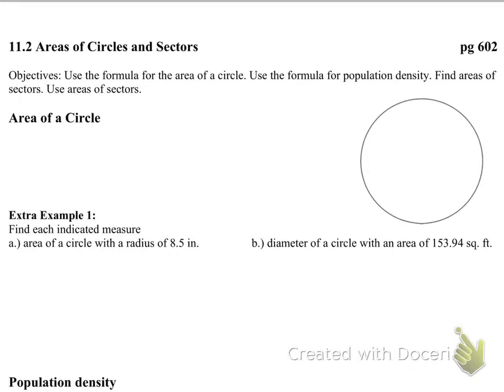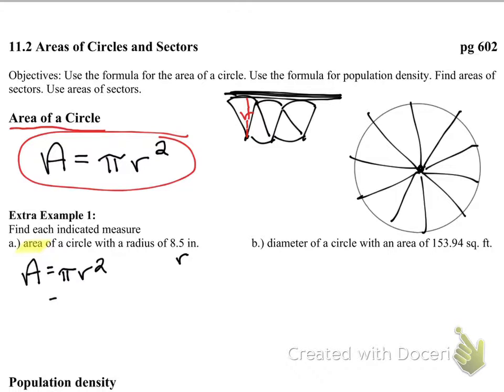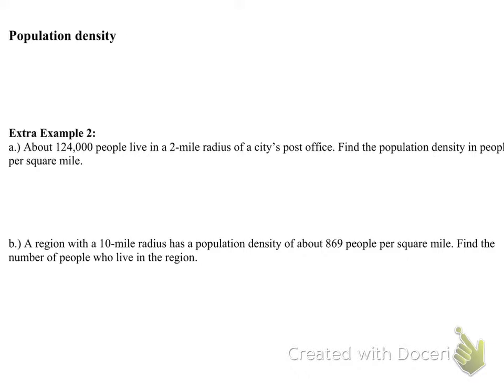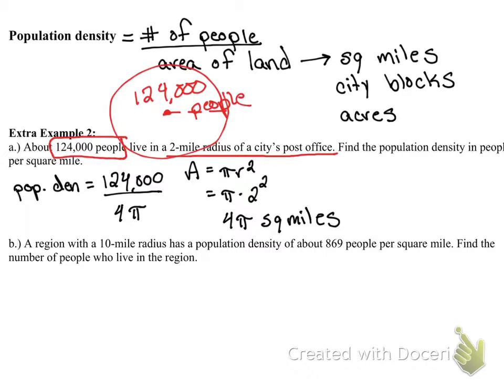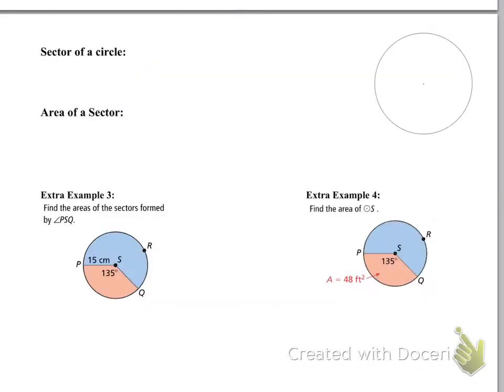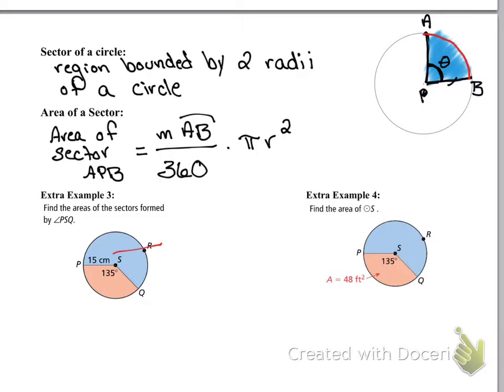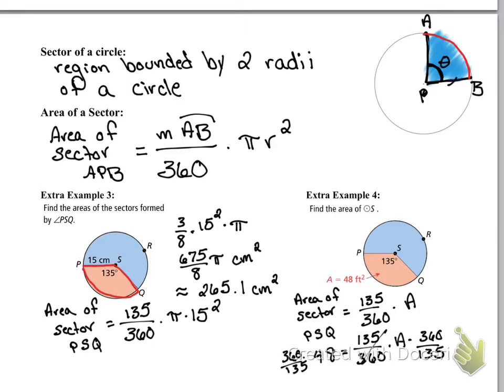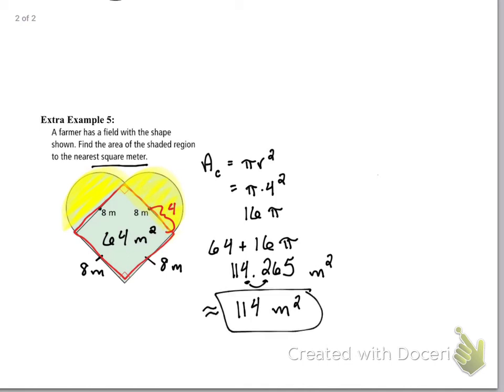Geometry 11.2 Areas of Circles and Sectors